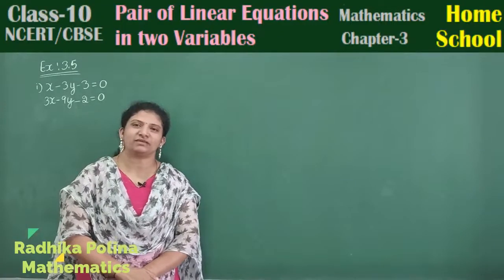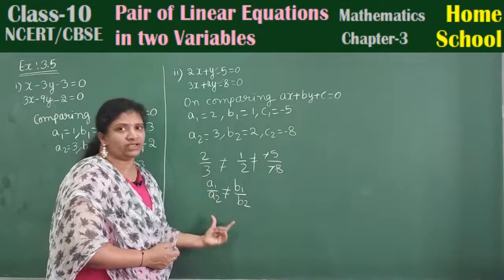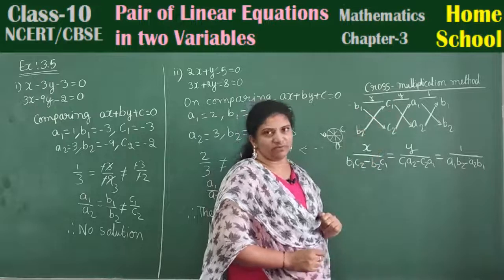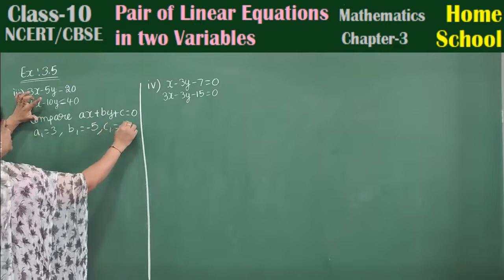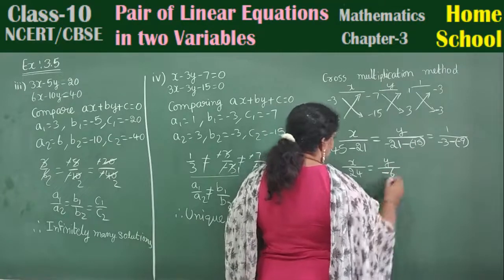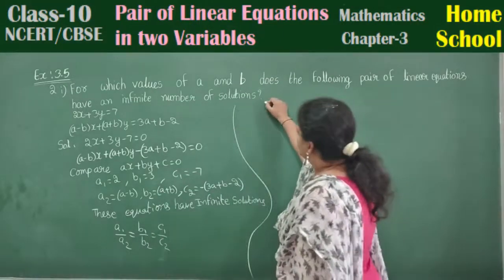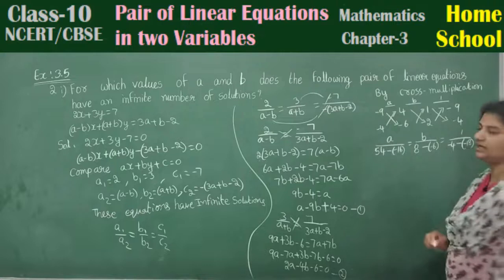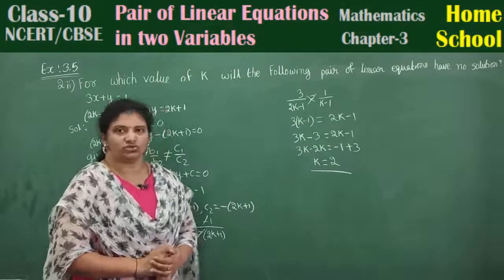Pair of Linear Equations in two variables| Part-12| Class 10|Exercise 3.5|Problems(1 &2)Maths NCERT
Pair of Linear Equations in two variables| Part-12| Class 10|Exercise 3.5|Problems(1 &2)Mathematics NCERT / CBSE
chapter-3(Pair of Linear Equations in two variables) sollutions for class 10th mathematics NCERT/CBSE syllabus